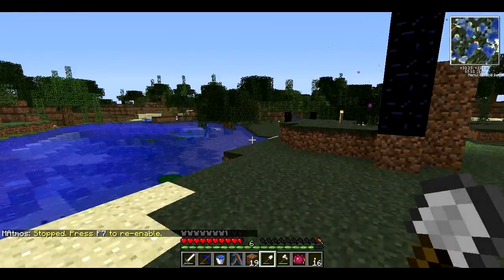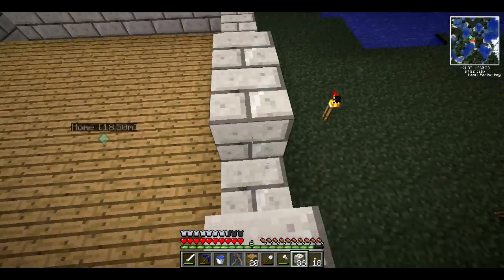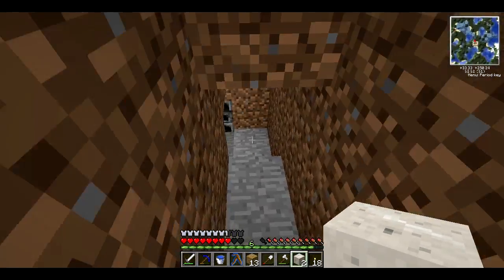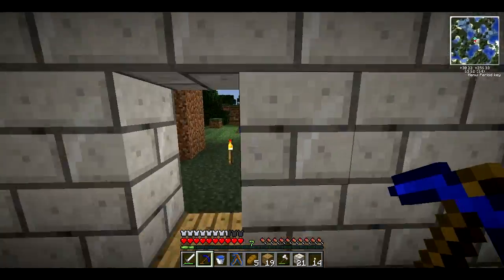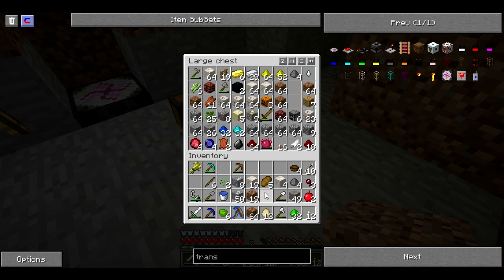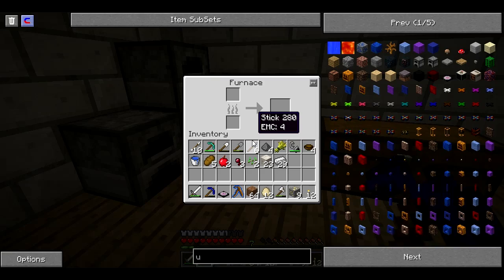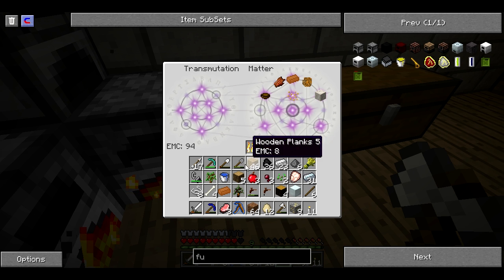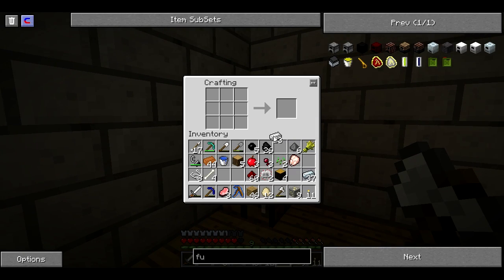Tekkit Season 2 Episode 5_Strange Happenings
In this episode we go off and build the base of operations, Sorry for the delayed upload but my internet Packed in a few days after the Sky wars video,
My Skype: Lapdoggy2

My Steam: Lapdogy